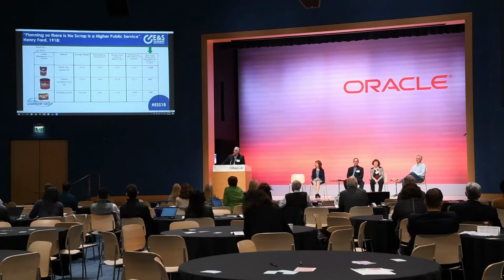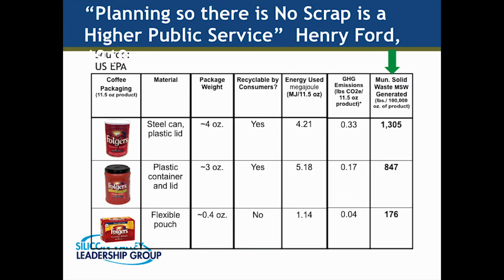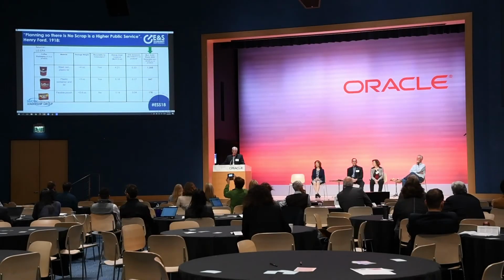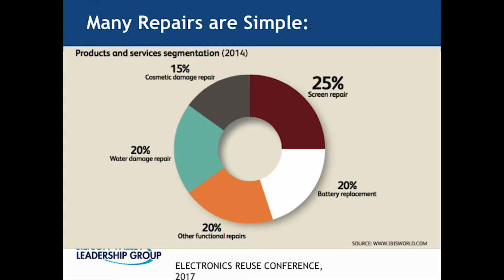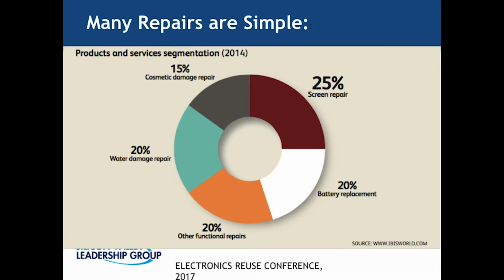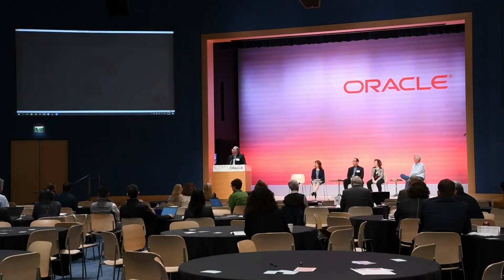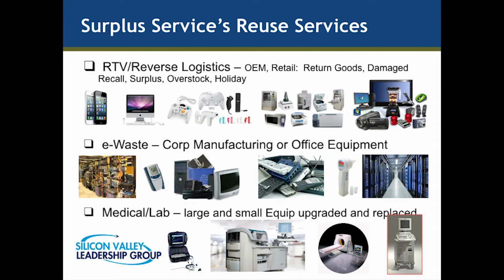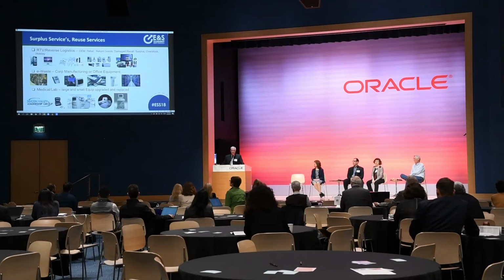Designing a More Sustainable Future Panel | Silicon Valley Energy & Sustainability Summit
Our president, Lou Ramondetta, was a featured speaker on a panel about what companies could do to help create a circular economy when it comes to designing, using and disposing of electronics. The panel was part of the Silicon Valley Leadership Group's Energy & Sustainability Summit at Oracle.